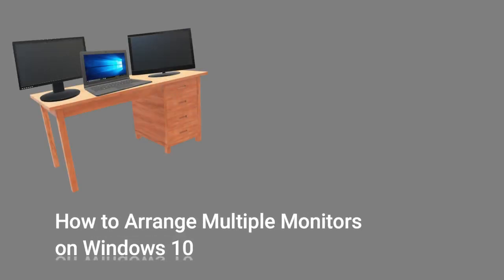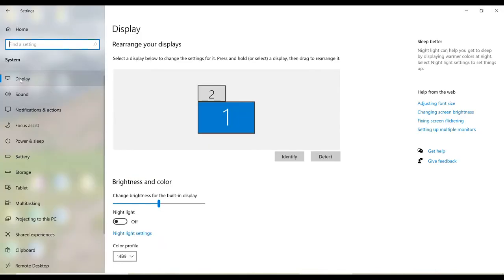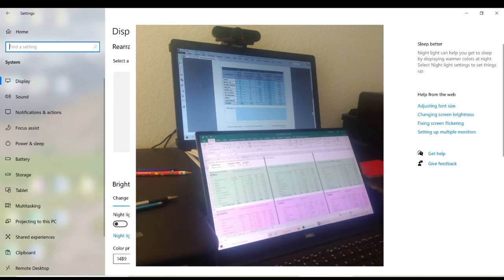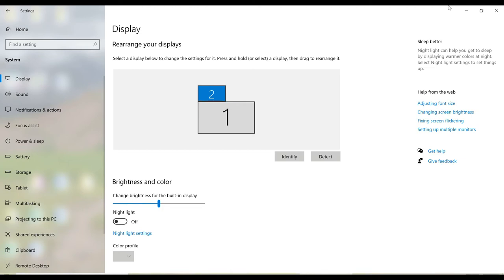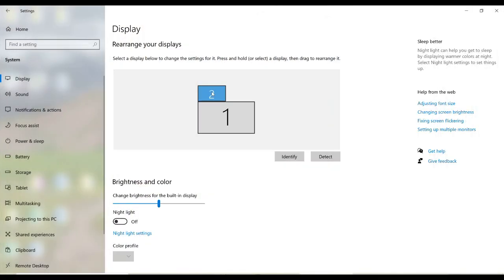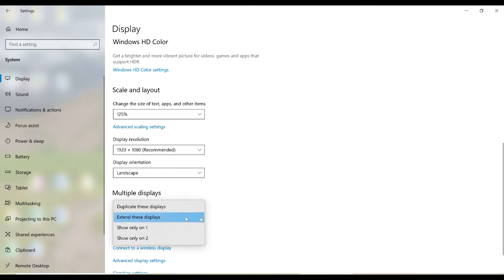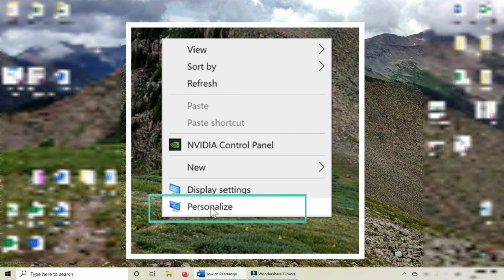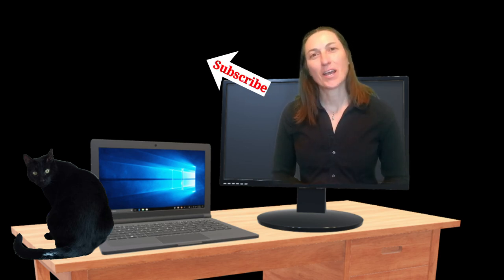How to setup two or more monitors in Windows 10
Now that you have another monitor physically connected, you need to adjust the display settings in Windows. You want to rearrange your display in Windows 10 to match the physical arrangement of your monitors. Whatever your setup - a laptop and one other monitor or two or more connected monitors - you will move around to each monitor much easier if you setup the display settings correctly.